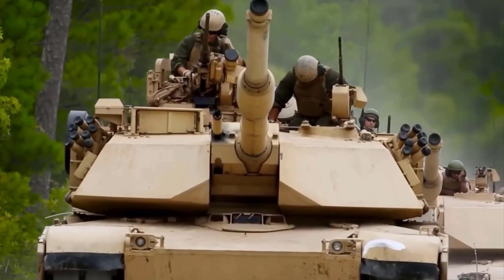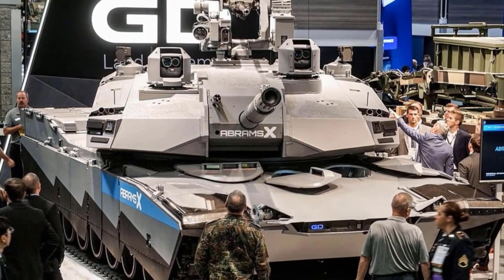Future Advanced Battle Tank - Abrams X from America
In this enlightening video, we take you on a journey into the realm of the future with the unveiling of the state-of-the-art combat tank, Abrams X, proudly manufactured in America. This tank represents an extraordinary leap in military technology, merging unmatched combat power with the latest innovations.

With its futuristic aerodynamic design and cutting-edge technology, Abrams X spearheads a revolution in ground warfare. We will delve into the tank's latest features, from high-level protection to never-before-seen precision weaponry systems.

This video will explore how Abrams X adapts to the challenges of modern battlefield environments and tackles threats from various sources. We'll showcase how state-of-the-art technology transforms Abrams X into an unshakable backbone of America's ground defense.

Furthermore, we'll discuss the geopolitical and strategic implications of Abrams X's presence on the global stage. This is a rare opportunity for you to gain deeper insights into how groundbreaking technology is shaping the future of ground combat.

Don't miss out on this chance to gain exclusive insights into the future of advanced combat with Abrams X, the cutting-edge battle tank, and its impact on modern military dynamics.

Advanced combat tank, Abrams X, military innovation, future technology, ground warfare, national security, modern defense, technological advancements.